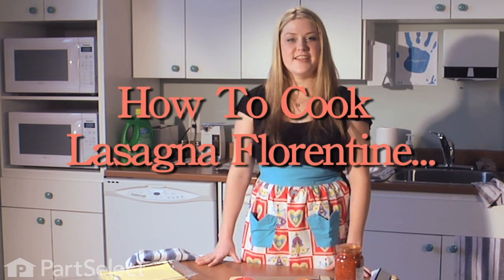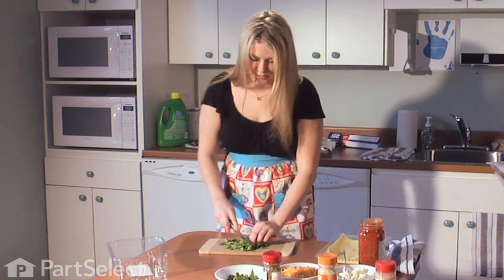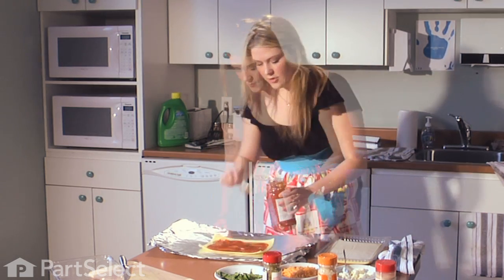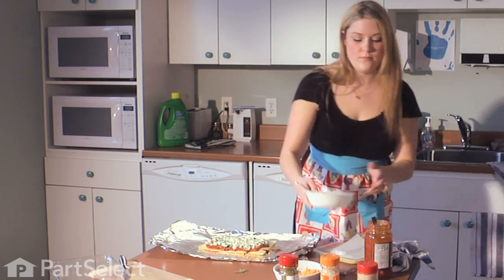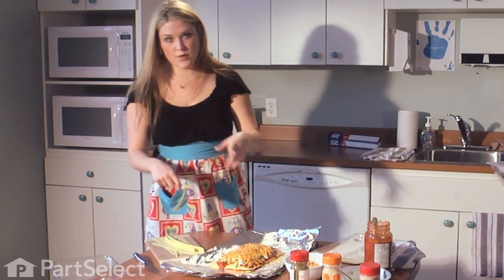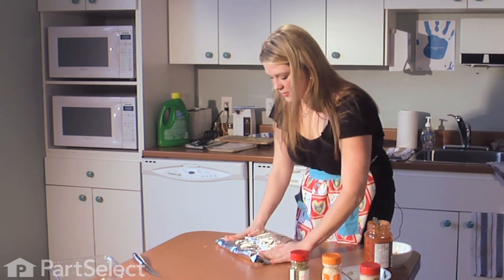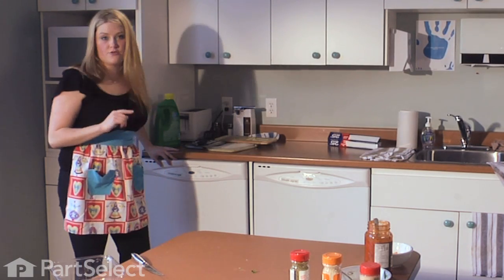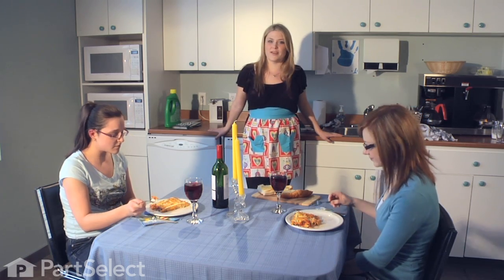How to Cook Dishwasher Lasagna